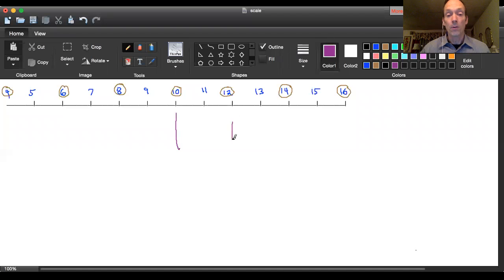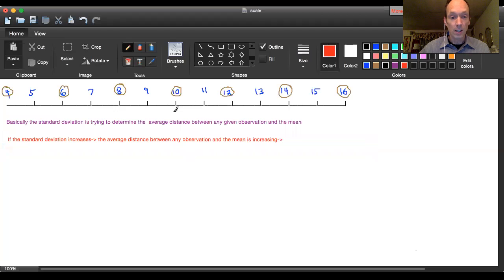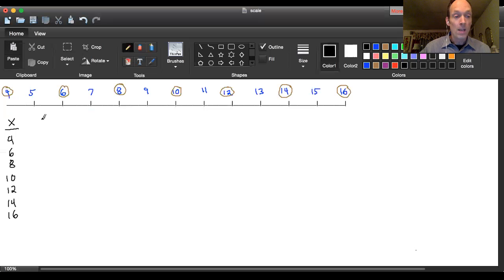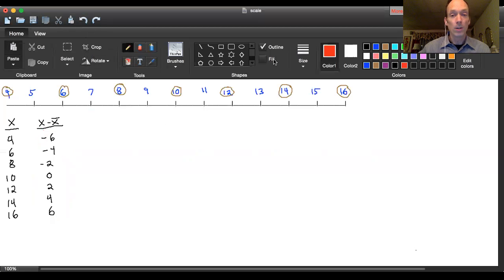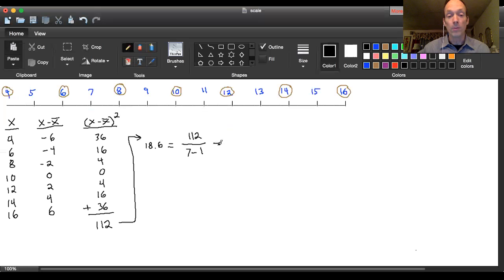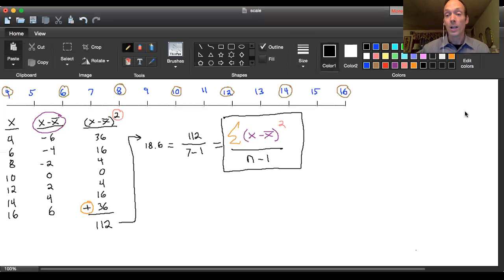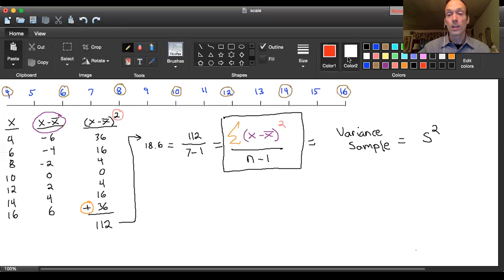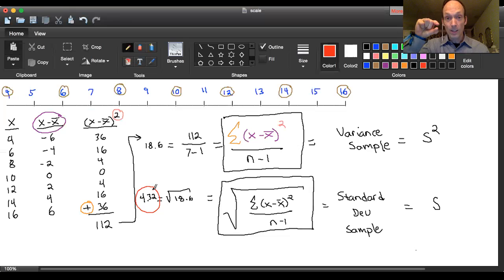MAVERICK STATISTICS Video 2 -Sample Standard Deviation- what it means and how to compute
Video 2- Learn what the sample standard deviation is and how to compute it!